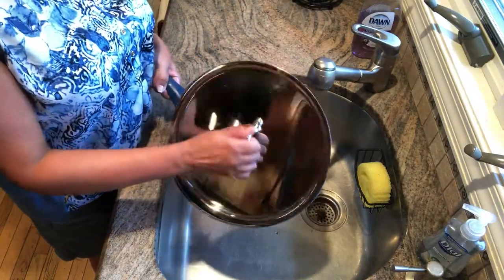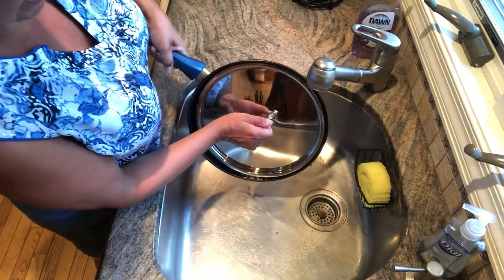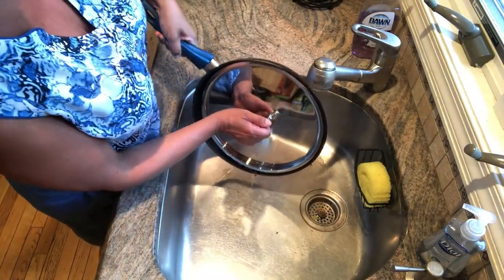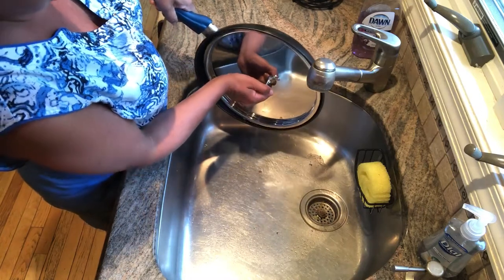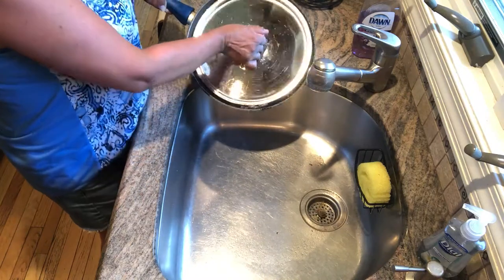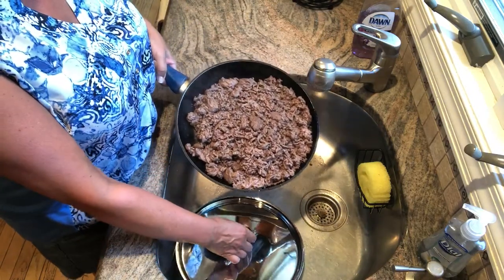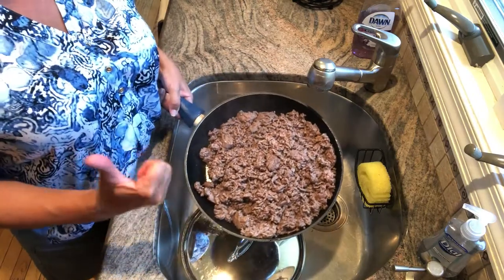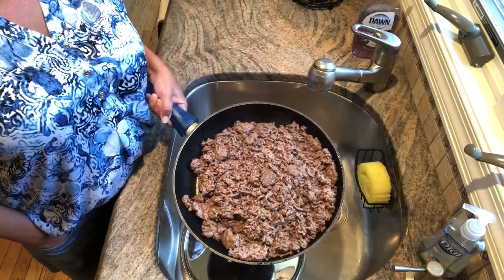unstuffed peppers 4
Video 4 of 8 of a cooking tutorial how to make unstuffed peppers. For great wine recommendations to accompany this meal, check out

Cooking
How to
Unstuffed Peppers
recipe
Italian cooking
Yummy
food
foodie